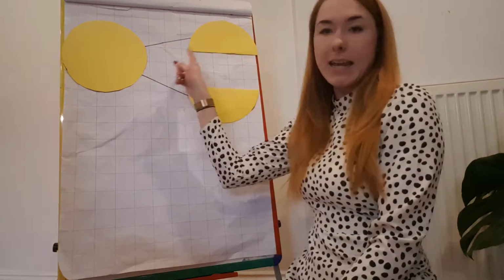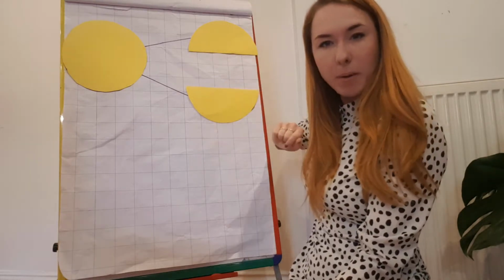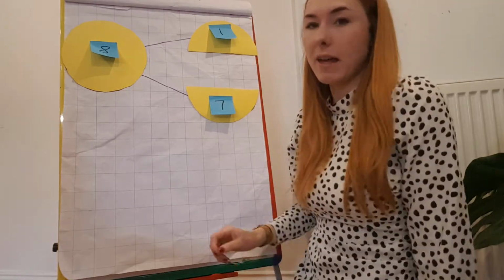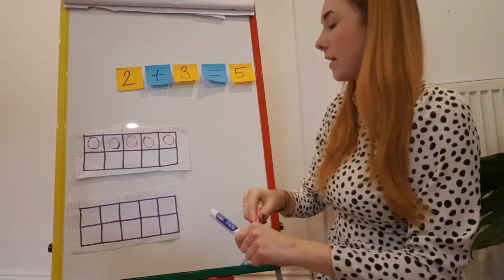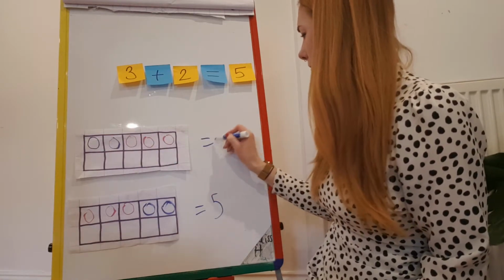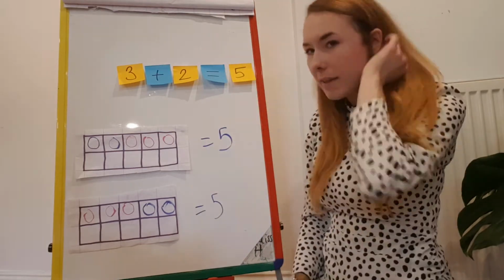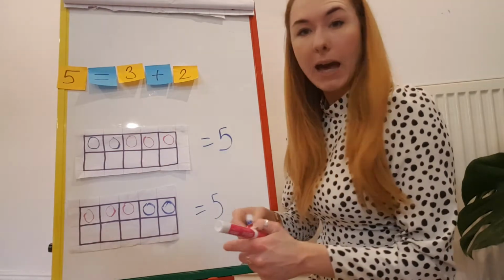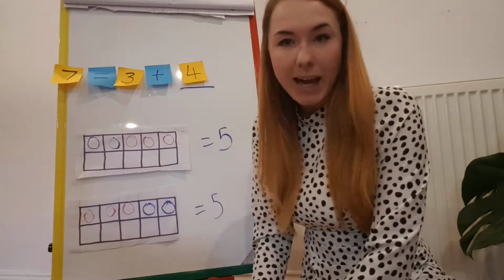11th Jan Maths Year 1 Addition to 10: Lesson 3 - Becoming familiar with inverse operations